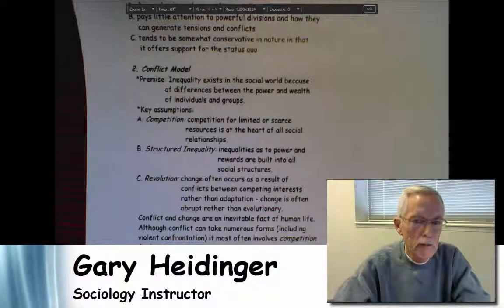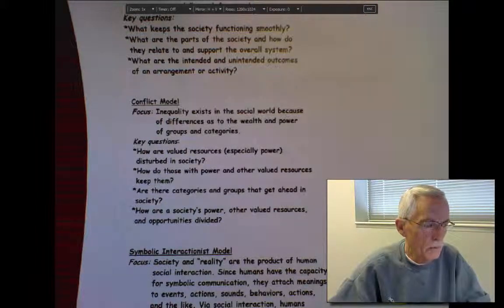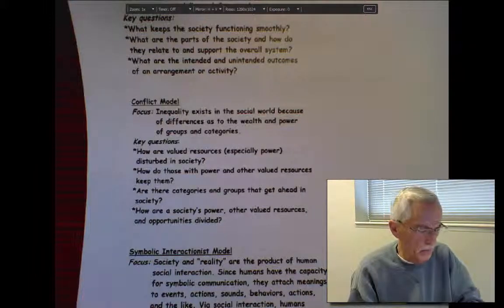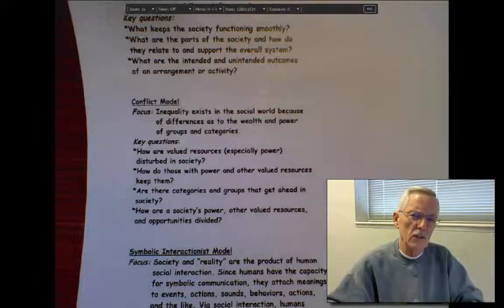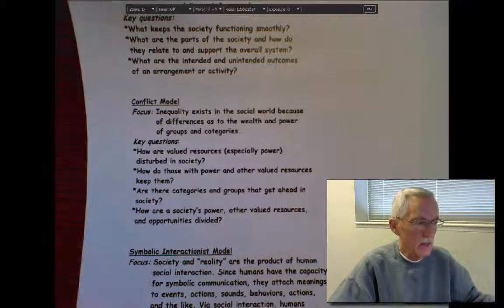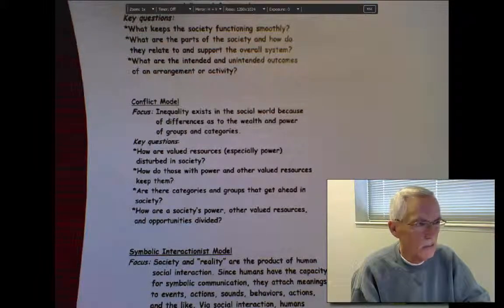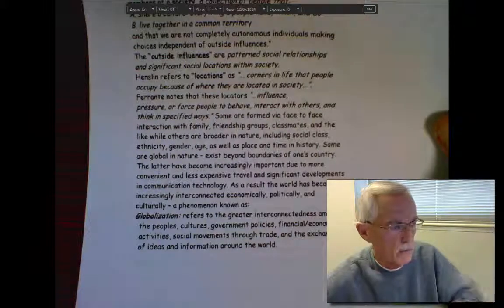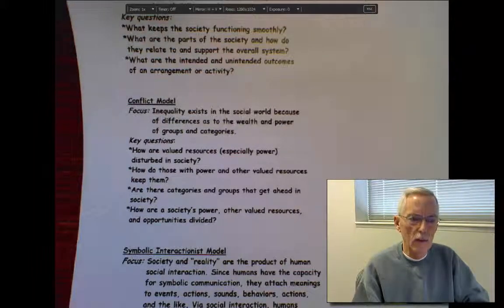SOCI 1010 Lesson 1.8